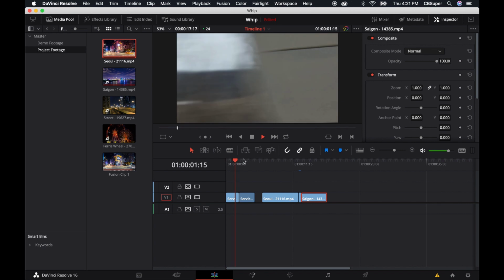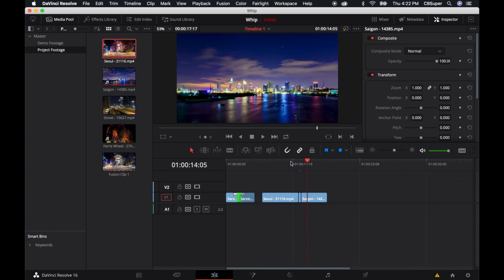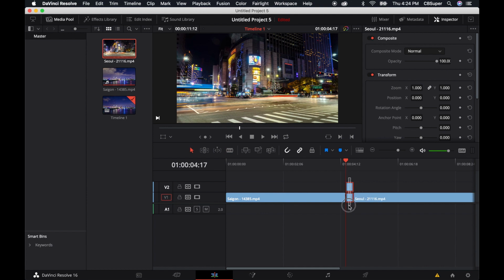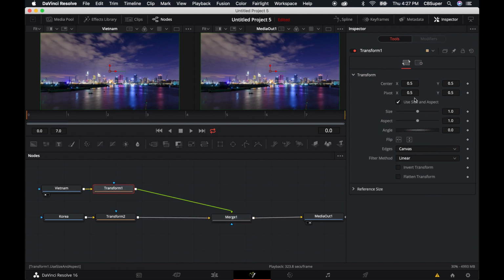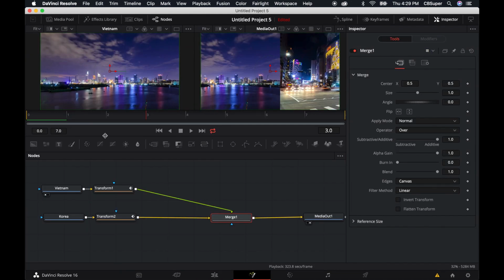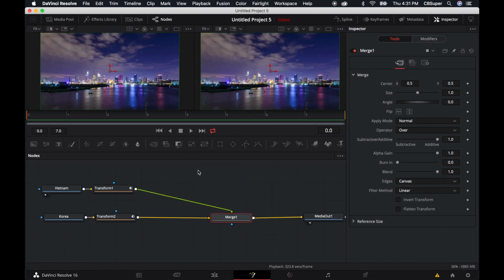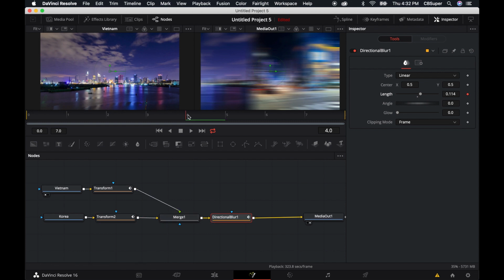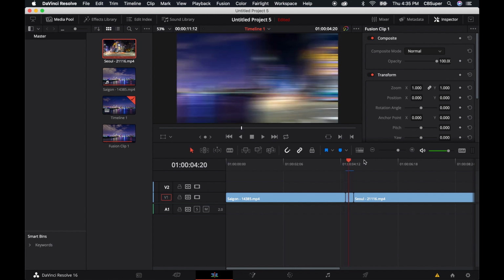Pan Transition in DaVinci Resolve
Learn to fake a whip pan your footage using the Fusion tab inside of DaVinci Resolve.

My audio/video gear:
Focusrite Solo (digital audio interface with preamps)
OneOdio Studio DJ Headphones (Closed-Back)
Audio-Technica AT2020 Microphone
H1 Zoom Recorder
BMPCC 6k
Audio-Technica Shotgun Condenser Mic
Canon Ef 24-70 f2.8
GoPro Hero 7 Black
Macbook Pro 15in
Arturia Minilab Midi Keyboard